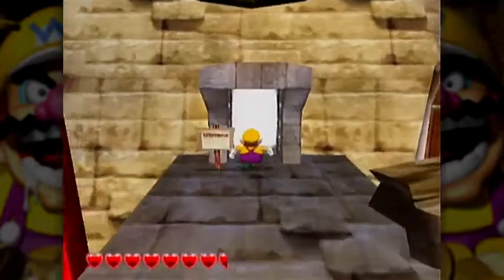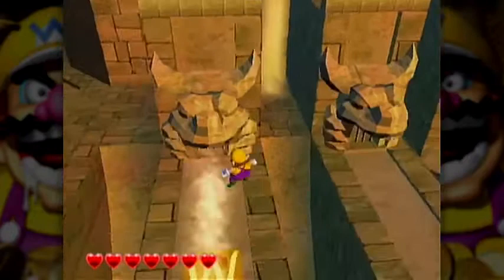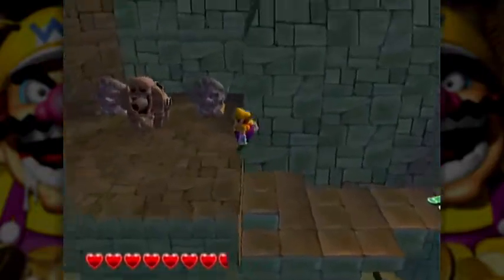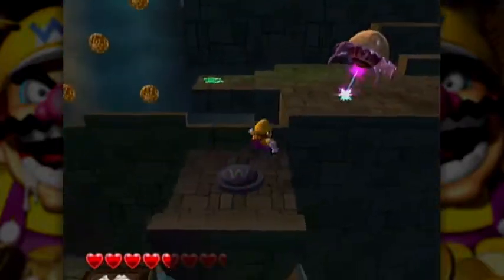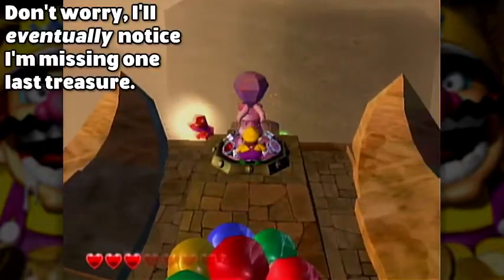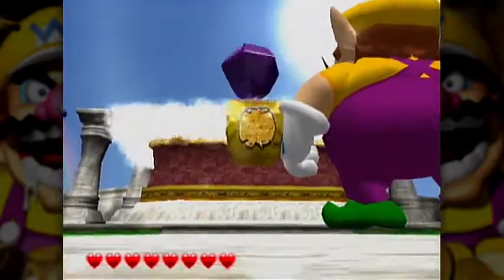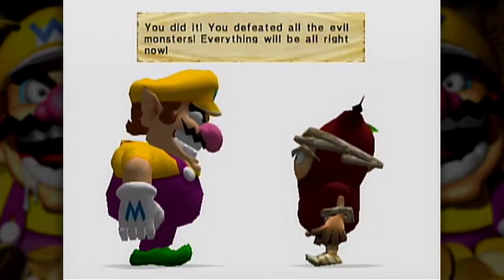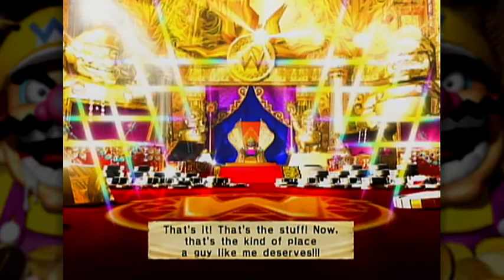Wario World | Part 8 (End): Gem and I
Have a not-rotten year, everyone.
I feel a little bad about speeding up parts of the boss battles in this last video, but they were all long fights, and I didn't really want the video to exceed forty minutes.  At that point, I could've split it up into two videos, but it didn't feel right to do that.
Also, Luigi's Mansion's credits don't have scrolling white text like I thought they did, but the resemblance between the two games' credits sequences is still uncanny.
Hopefully this series and the various other videos I uploaded recently were nice little Christmas gifts.